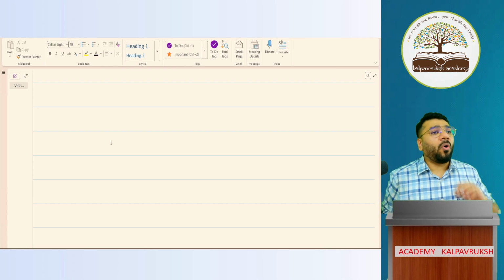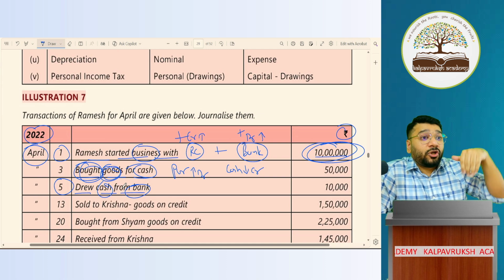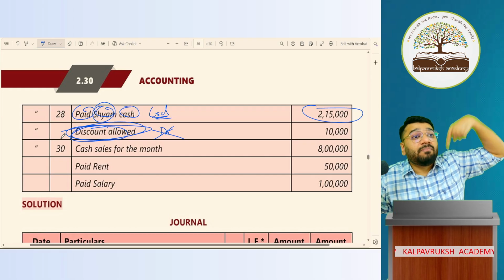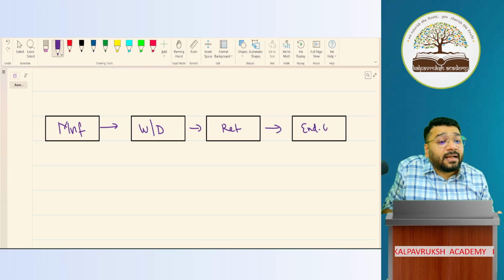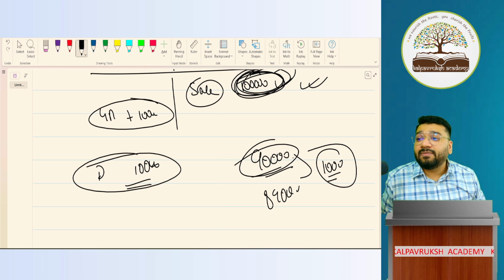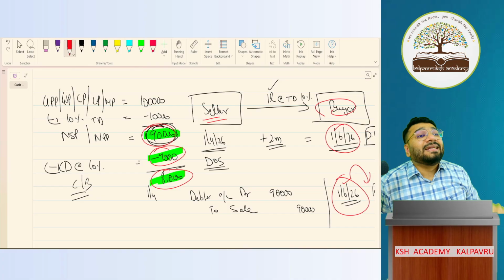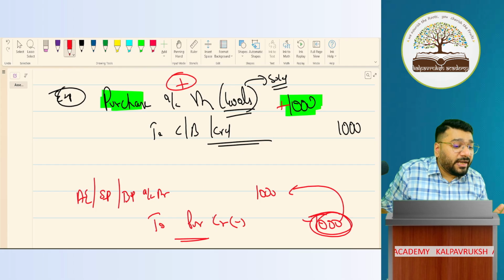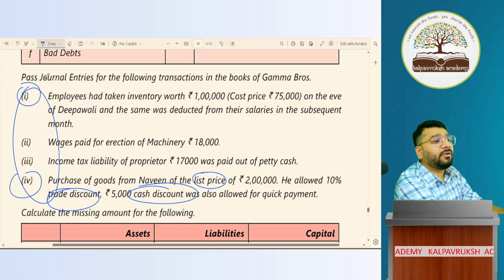Lecture 4 | Introduction to Accounting | CA Foundation | Golden Rule | Modern Rule | Rules of Dr/Cr